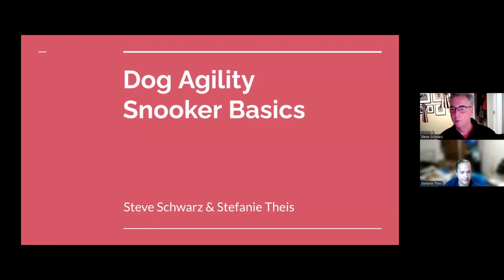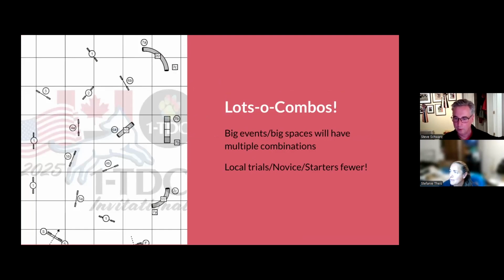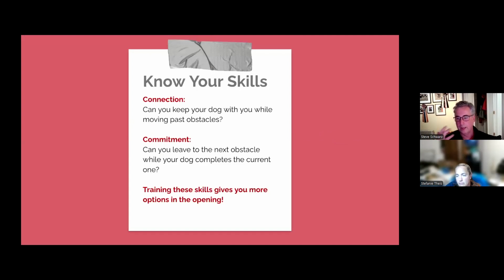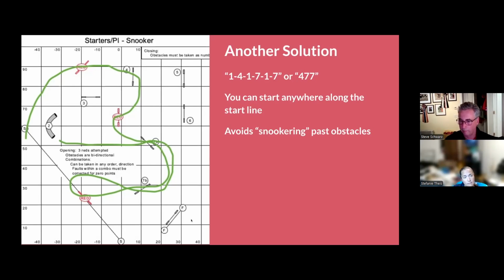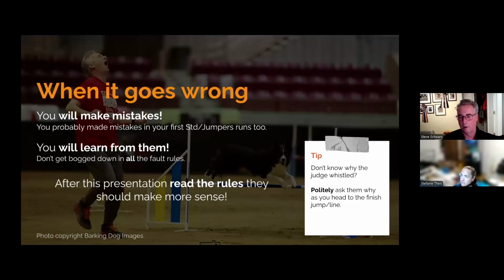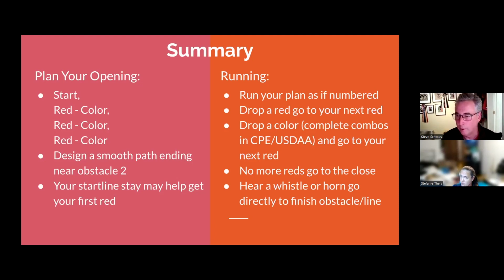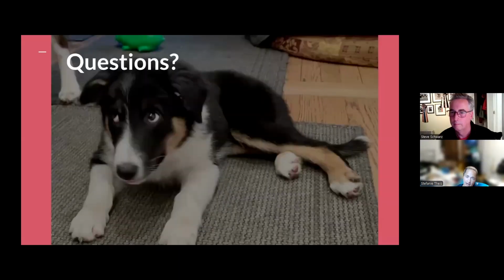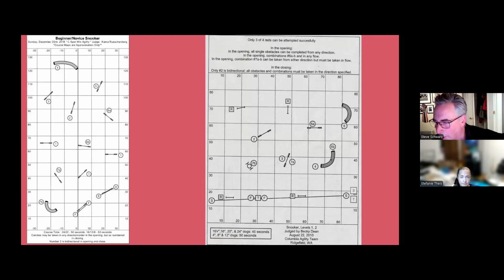Dog Agility Snooker Basics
Stefanie Theis joins me to go over all you need to know to run your first Snooker course!

Chapters:

00:00 - Intro
01:38 - Overview
02:18 - Snooker Concepts/Terms
15:00 - Planning the Opening
28:00 - Running the Course
36:57 - Summary
38:47 - Questions
46:31 - More Example Courses
56:37 - Wrapping Up

If this was helpful please buy me a cup of coffee